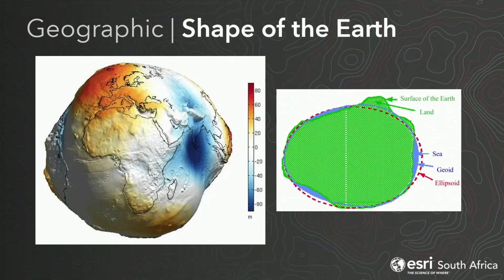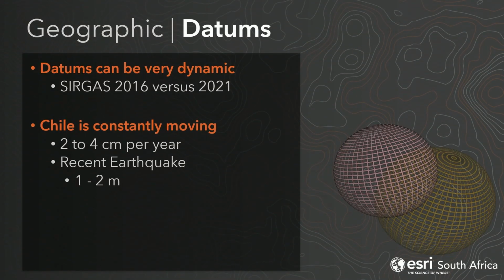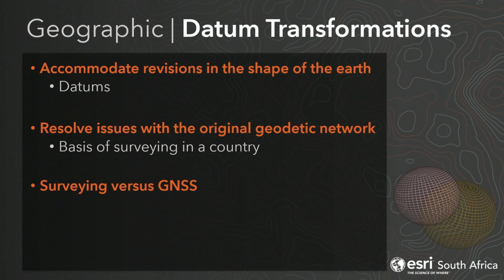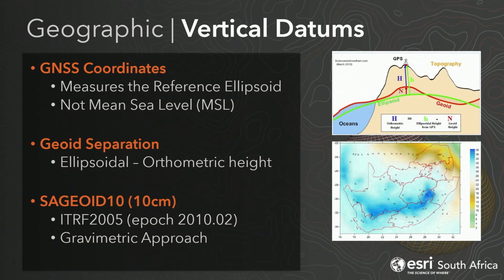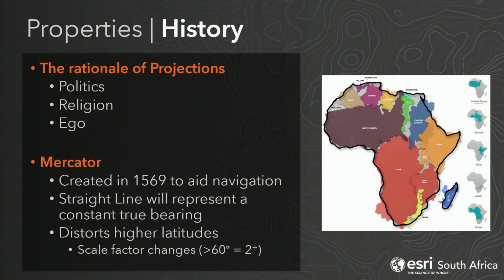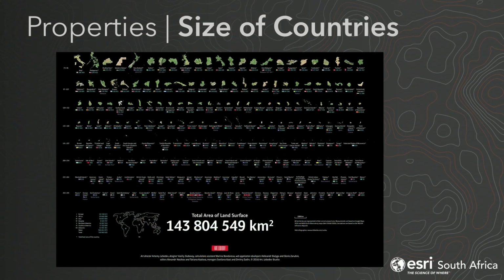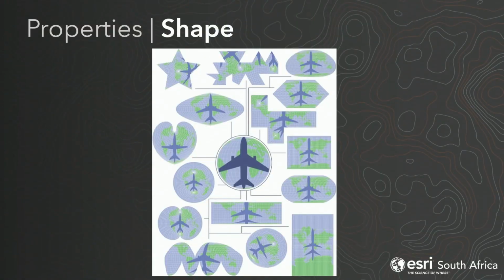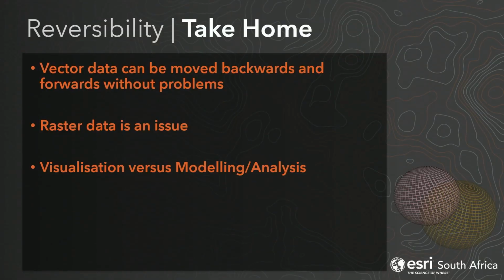Projections in South Africa 002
Geographic Coordinate System (GCS)
How do we start using this and what are some of the issues that need to be taken into account.